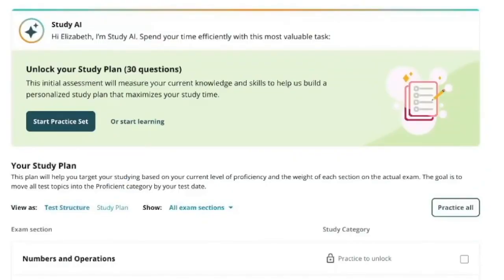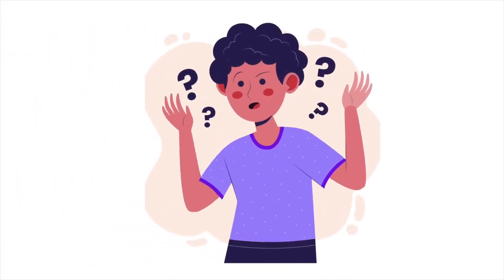Praxis Elementary Education 7002 | Teaching Reading Test Prep & Study Guide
📣If you’re an aspiring or current elementary teacher preparing for the Praxis Elementary Education: Teaching Reading (7002) exam, this video is for you!

Join education expert, Elizabeth, as we break down the key concepts, strategies, and skills you need to succeed on this important test. This video will provide valuable insights: from understanding the structure of the 7002 exam to mastering foundational reading instruction, phonics, comprehension strategies, and test-taking tips to boost your confidence.

Watch now to discover how you can prepare smarter, strengthen your teaching knowledge, and take one step closer to passing the Praxis 7002—and moving forward in your teaching career!

🔗 LINKS 🔗

🔎 CHAPTERS 🔎

0:00 — Intro: Preparing for the Praxis 7002 Exam
0:18 — Meet Elizabeth: Your Study.com Test Prep Expert
0:40 — What Is the Praxis 7002 (Reading & Language Arts)?
1:05 — Exam Structure: Format, Timing & Question Types
1:45 — Smart Test-Taking Strategies & Time Management
2:01 — Eliminate Wrong Answers & Make Educated Guesses
2:46 — Praxis Scoring Explained & State Passing Scores
3:18 — What’s Covered on the Praxis 7002 Subtest
3:25 — Phonological & Phonemic Awareness / Emergent Literacy
3:41 — Phonics & Decoding Skills for Early Readers
4:00 — Vocabulary & Fluency Development Techniques
4:20 — Reading Comprehension & Informational Text Strategies
4:43 — Written Expression, Grammar & Writing Instruction
5:01 — How to Prepare Effectively for Praxis 7002
5:09 — Study.com Resources & Practice Question Videos
5:20 — Personalized Study Plans & Adaptive Dashboards
5:49 — Full-Length Practice Tests: Simulate the Real Exam
6:00 — Track Progress & Improve Weak Areas
6:35 — Why This Subtest Matters for Future Teachers
6:48 — Final Advice: Build Confidence for Test Day
7:02 — 92% Pass Rate with Study.com Prep
7:06 — Outro